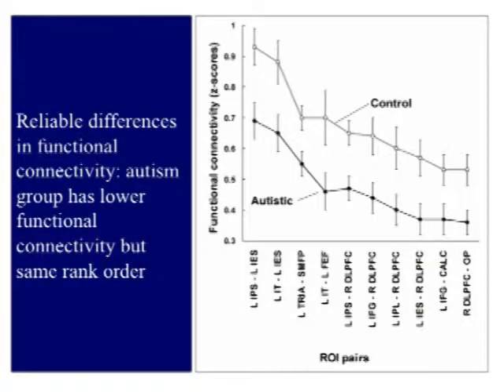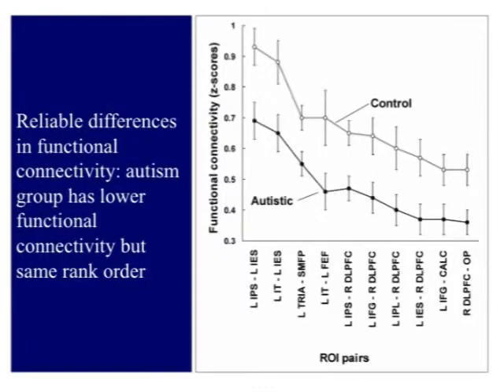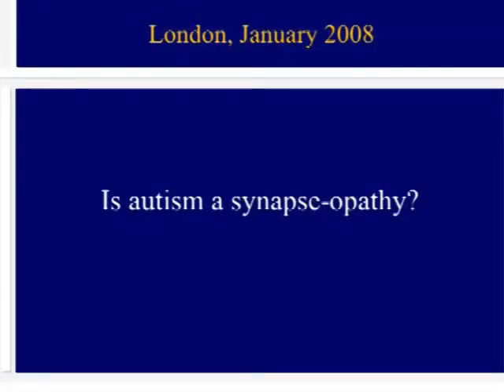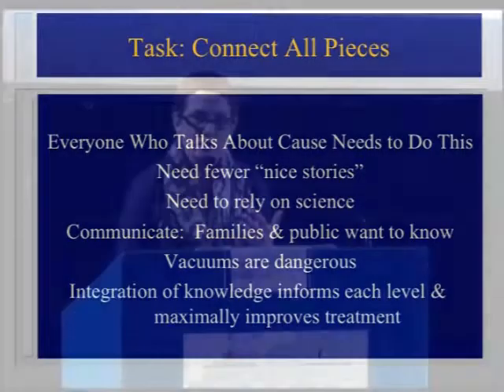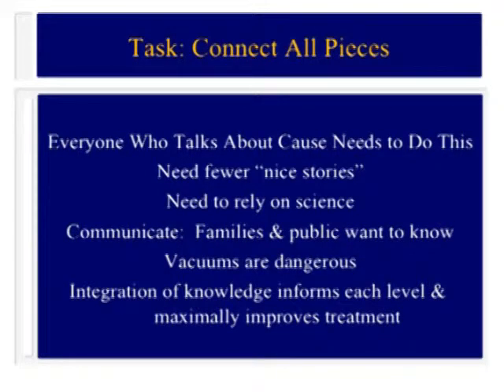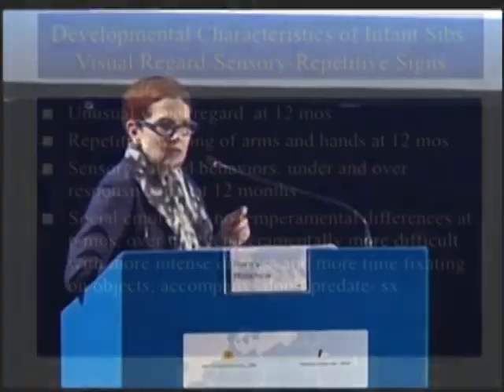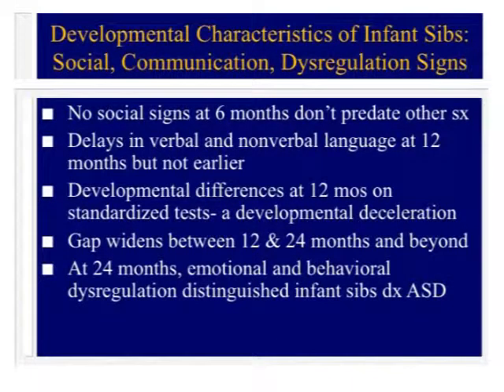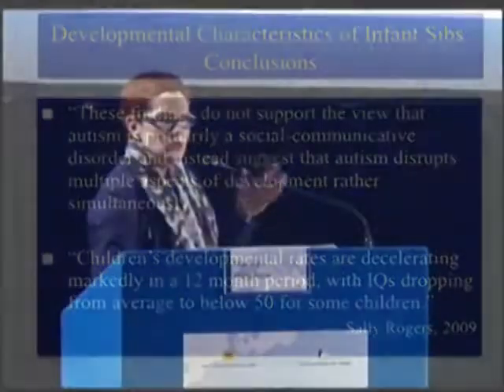(Part 2/4) The neural basis of ASD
The neural basis of ASD

Nancy Minshew
Professor of Psychiatry and Neurology, Director of the Center of Excellence in Autism Research, University of Pittsburgh, USA